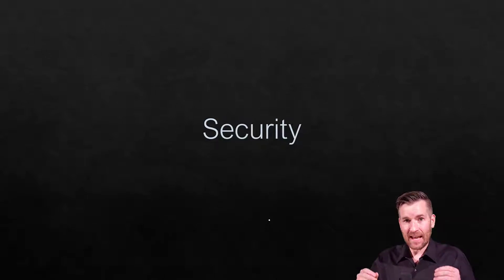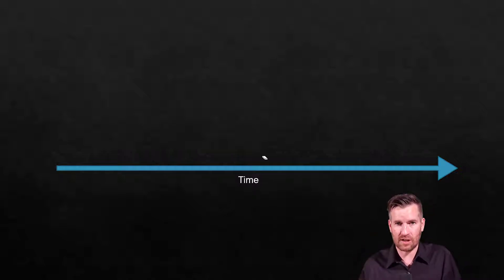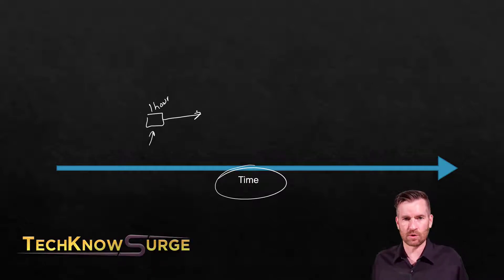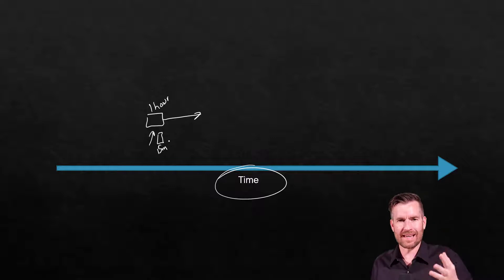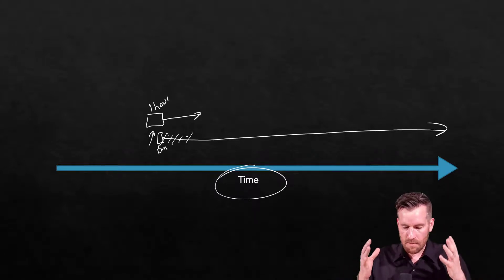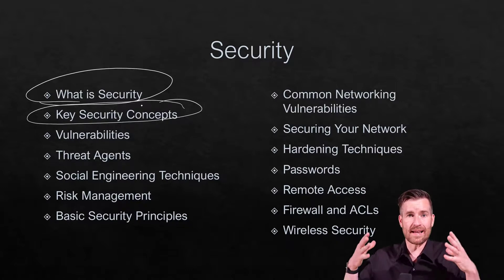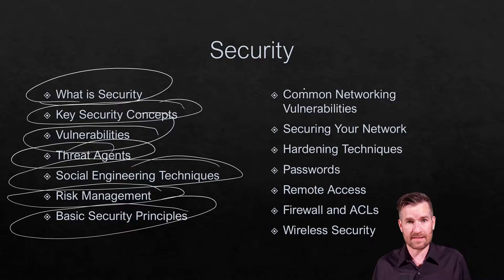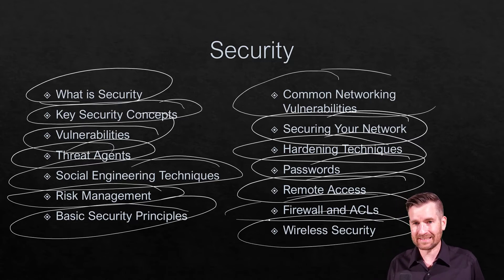Network Fundamentals 12-0: Module Intro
🚨 Security Incident Impact: Learn about the lasting repercussions of security incidents compared to other system failures. Understand the extensive cleanup and legal ramifications involved in the aftermath of a breach.

💡 Defining Security: Begin by defining what security entails, laying the foundation for a robust security program. Delve into key concepts like vulnerability, threat management, social engineering, risk management, and fundamental security principles.

🔍 Network Security Overview: Gain insights into common networking security vulnerabilities and strategies for securing and hardening your network infrastructure. Explore password best practices, remote access protocols, and firewall configuration.

🔐 Wireless Security: Conclude with an examination of wireless security measures, ensuring the protection of wireless networks from potential threats and vulnerabilities.

Equip yourself with essential security knowledge to fortify your networks and protect against potential risks! 🛡️ NetworkSecurity CyberSecurity ITSecurity 📡